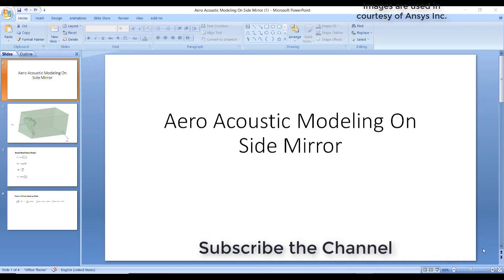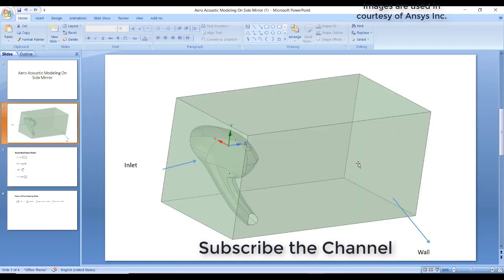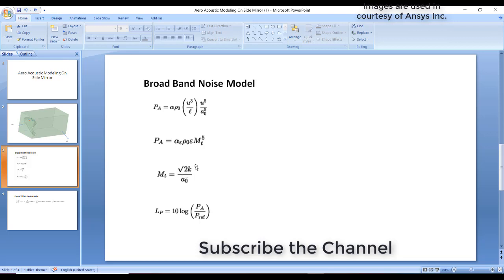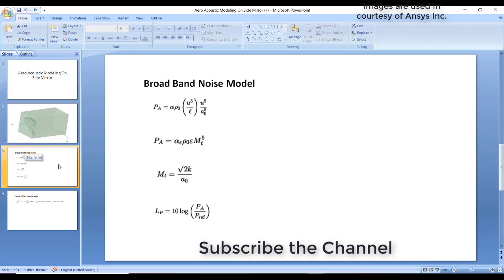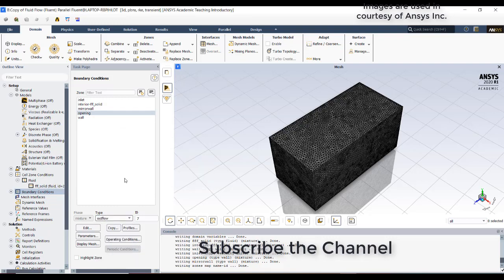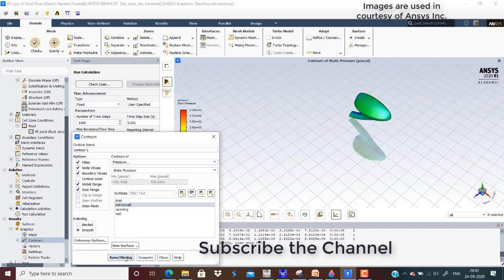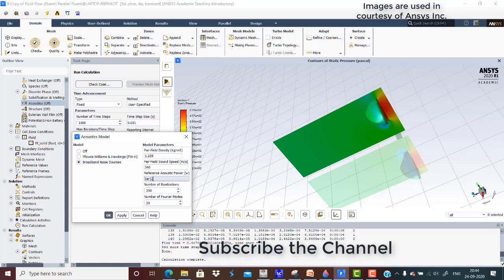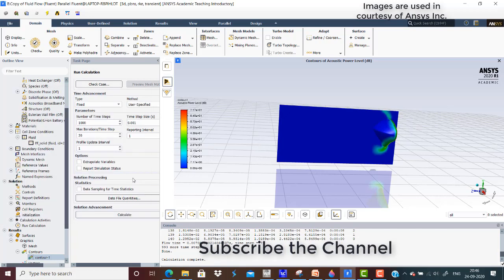Aeroacoustics analysis part 1 using broadband noise model || Ansys Fluent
This video describes the aeroacoustic analysis of side mirror using ansys fluent broad band noise model